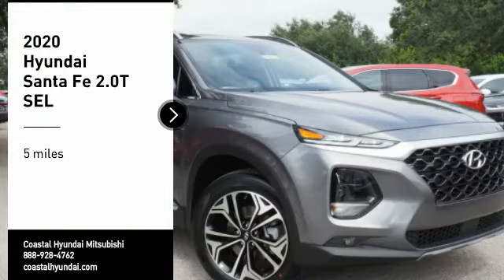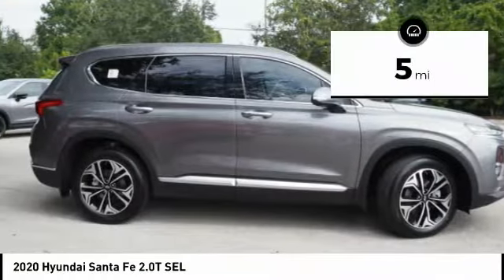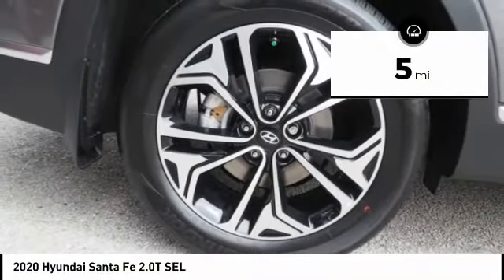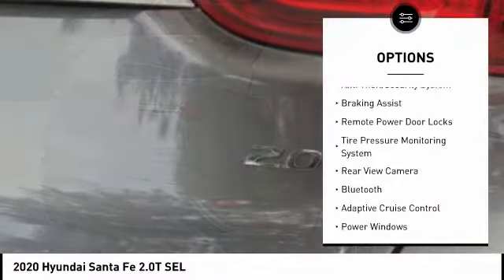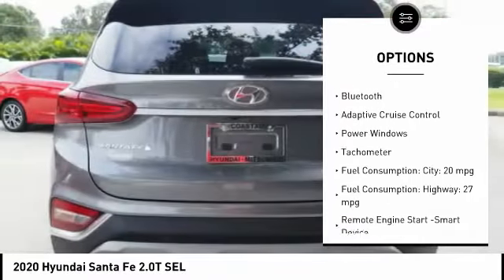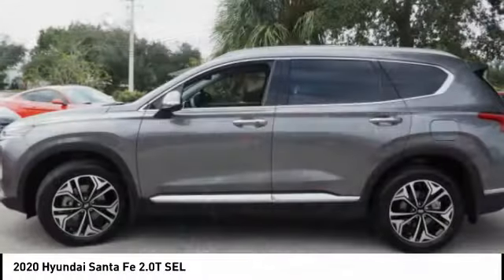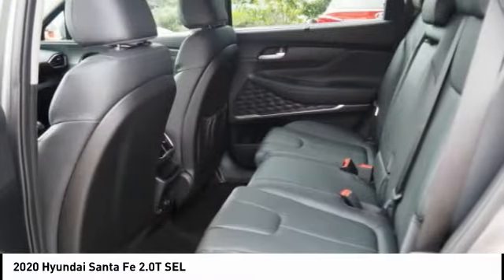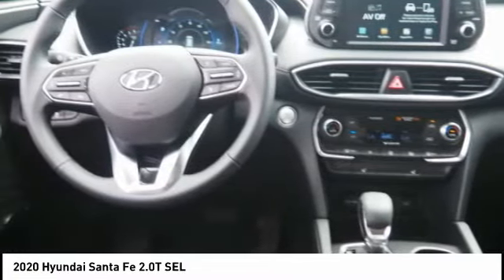2020 Hyundai Santa Fe Melbourne FL H70651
2020 Hyundai Santa Fe 2.0T SEL